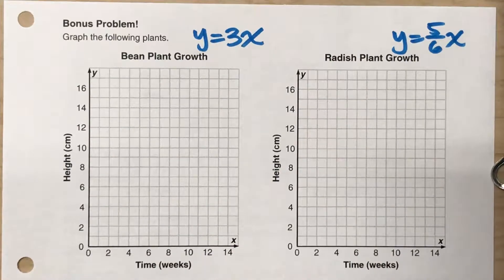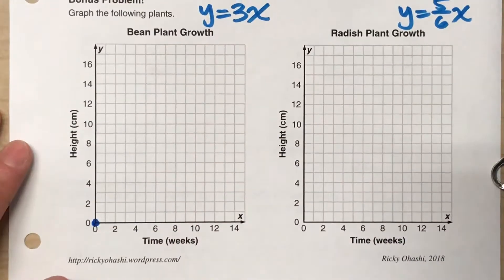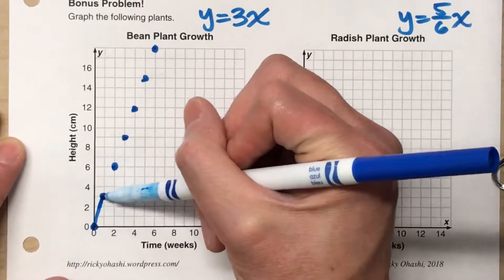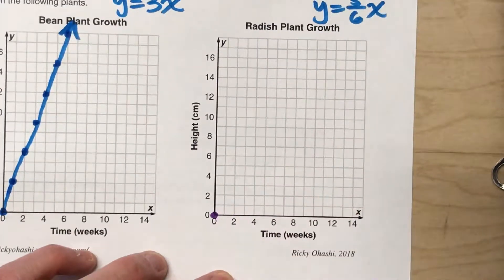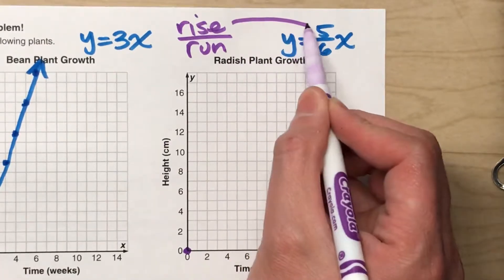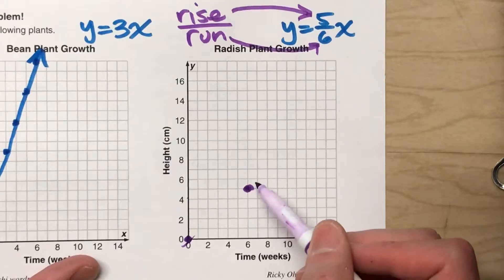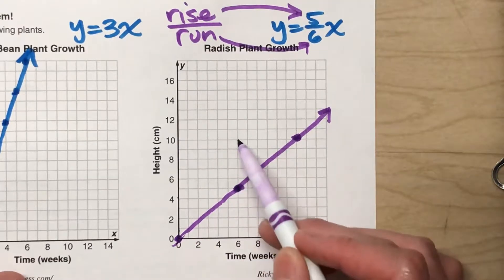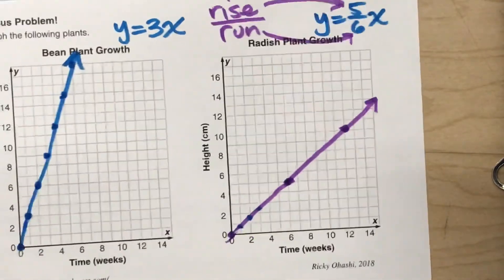Graphing Proportional Relationships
Graphing can be confusing!  In this video, I show you how to graph a proportional relationship based on the rate of change (slope)!